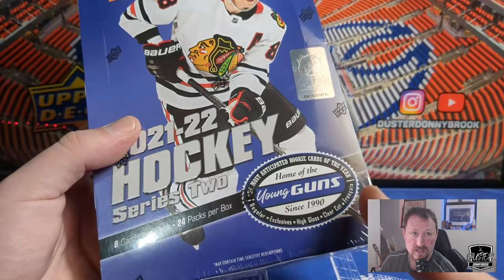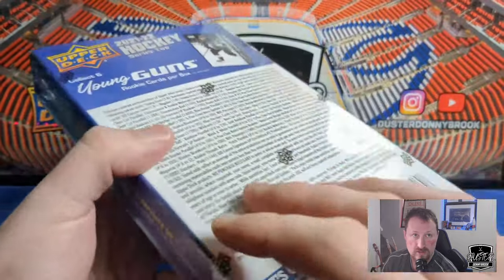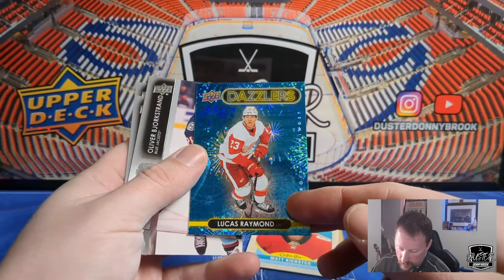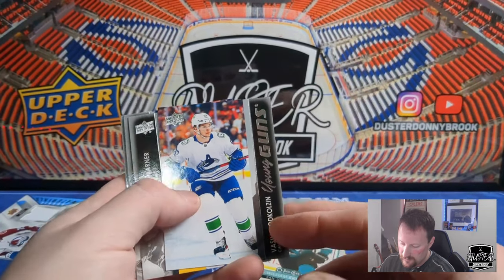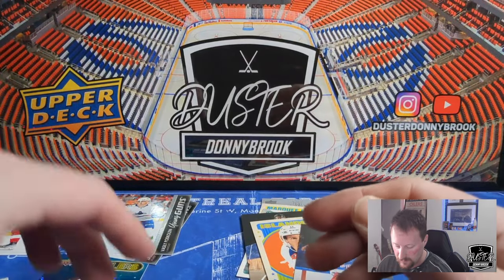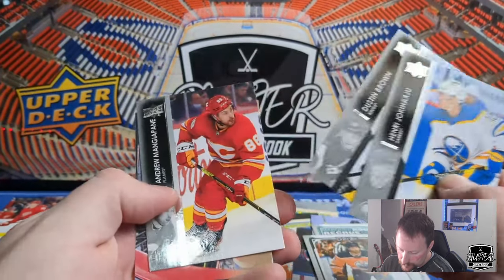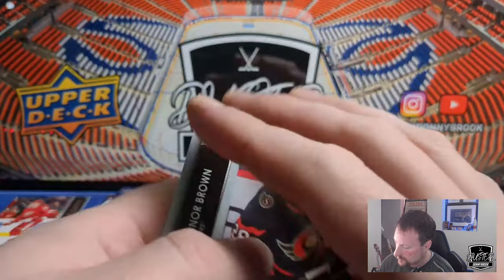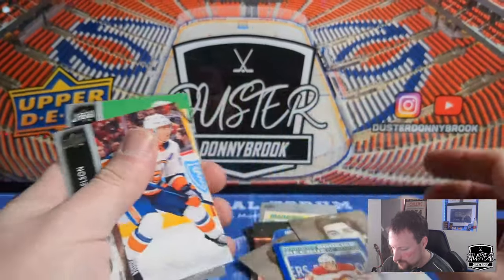Upper Deck 2021-22 Series 2 Hobby Box opening - Time for some Seider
Today we go Seider hunting. Is today finally the day I pull one?